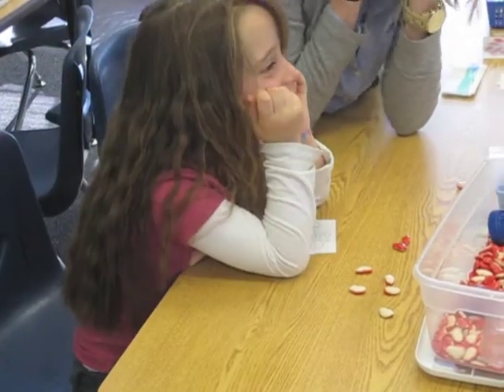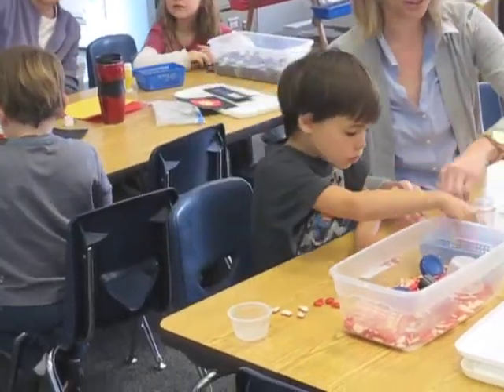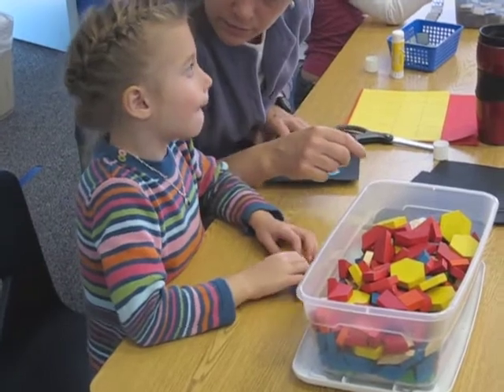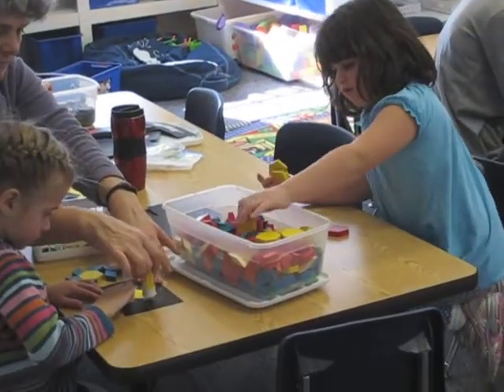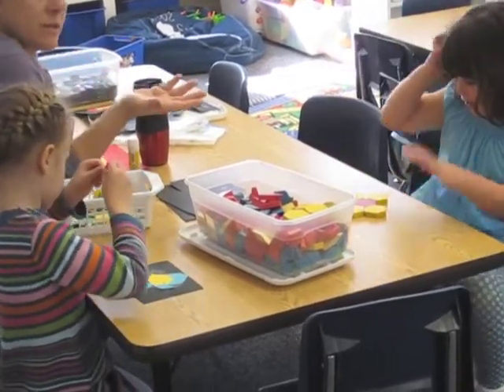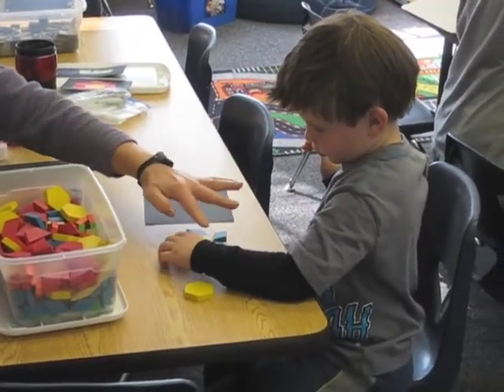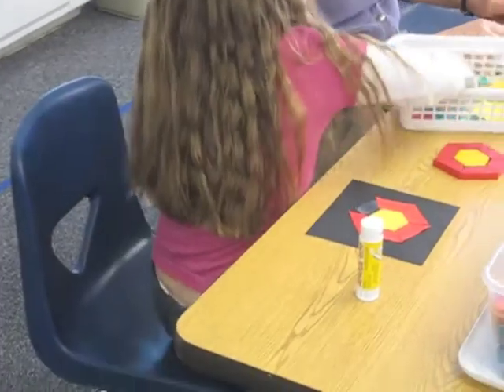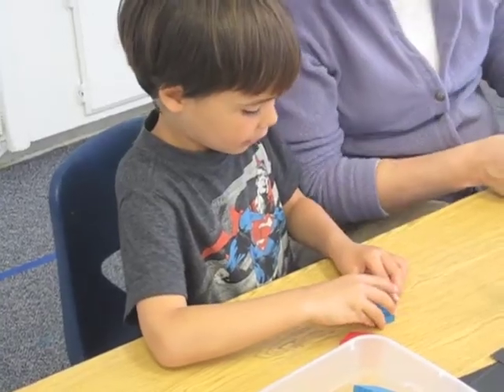Pre-K Math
Pre-K students work with manipulatives to learn math skills